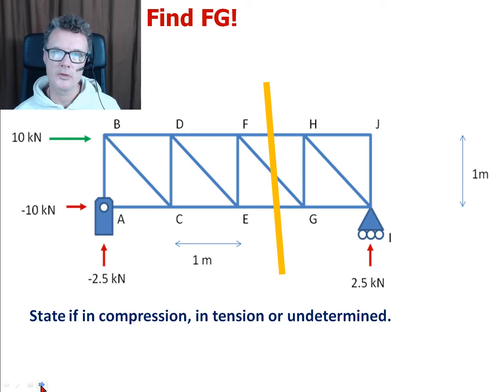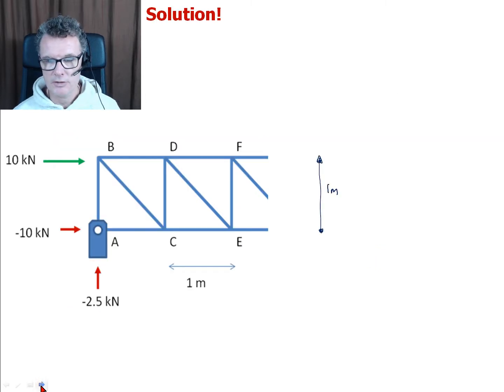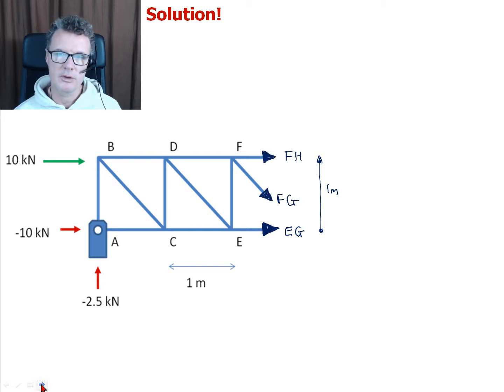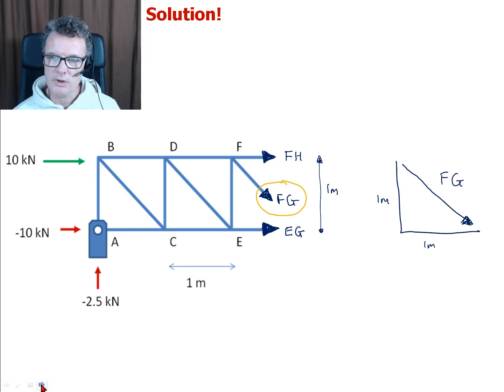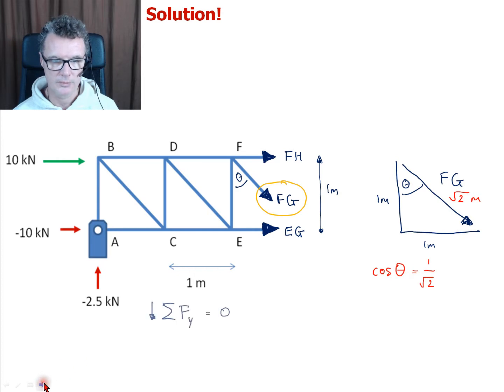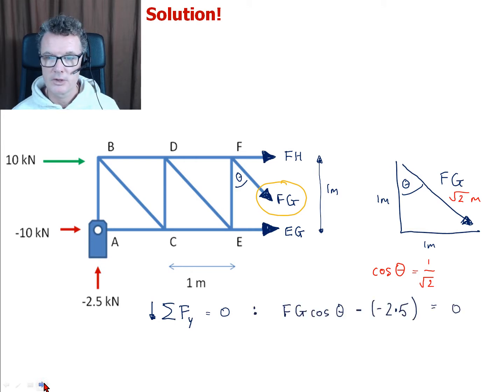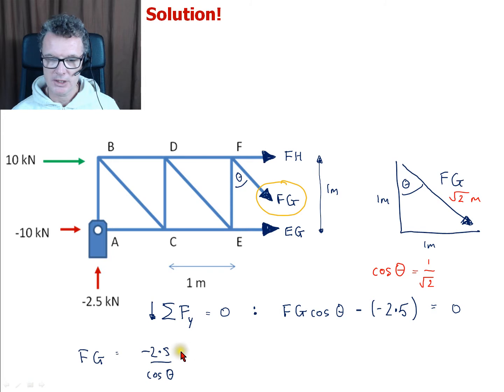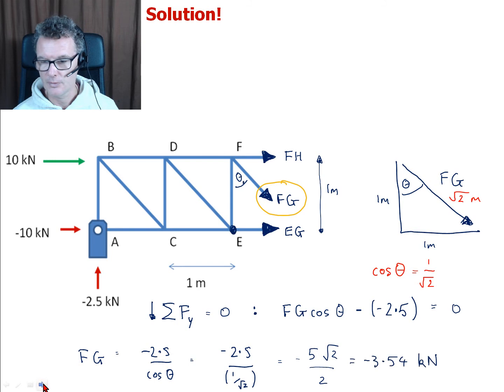Lectorial 4 - Q13 - internal force by taking moments on boxy framework with side force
Lectorial 4 - Q13 - Solving just one internal force by taking moments on boxy framework with side force